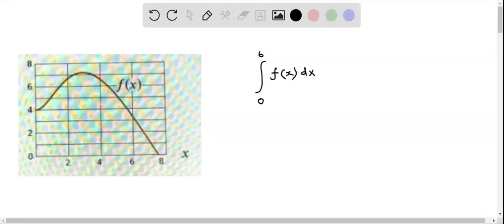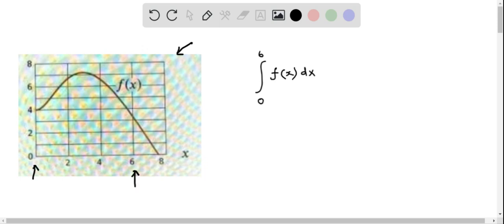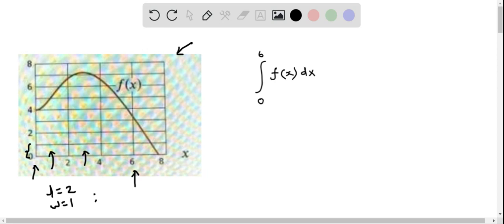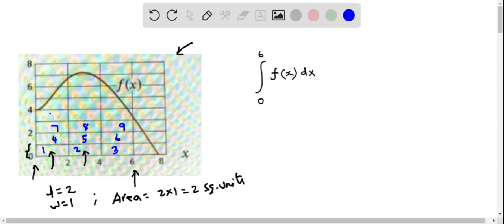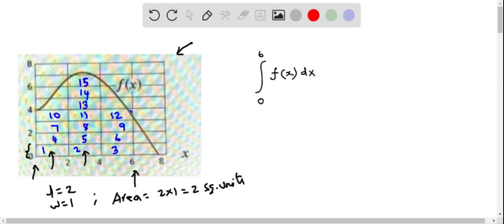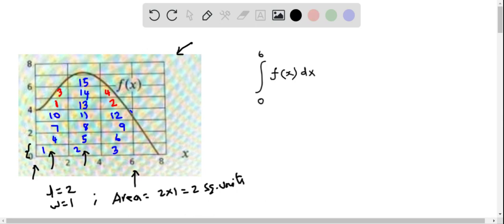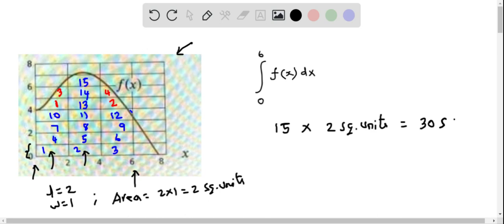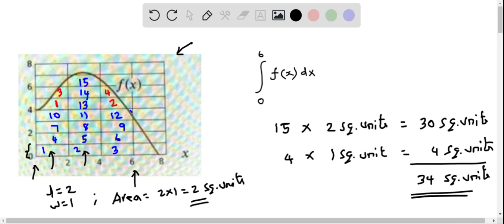Calculus AB Estimate the Area under the graph of fx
Estimate the Area under the graph of fx